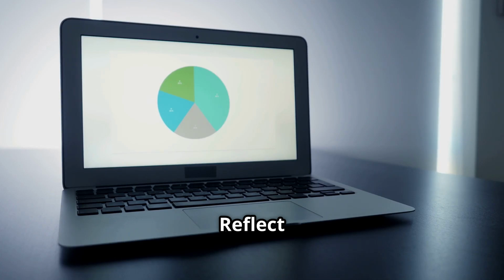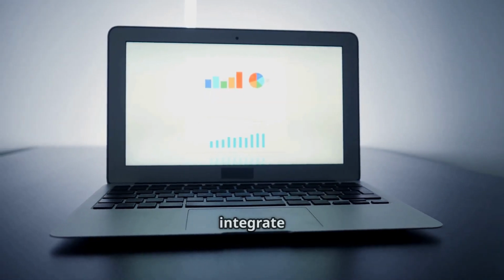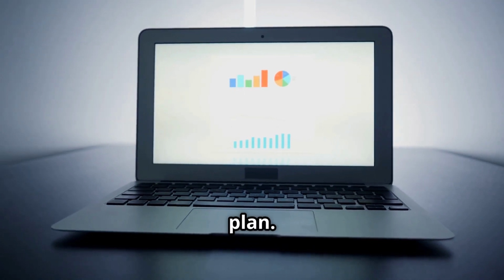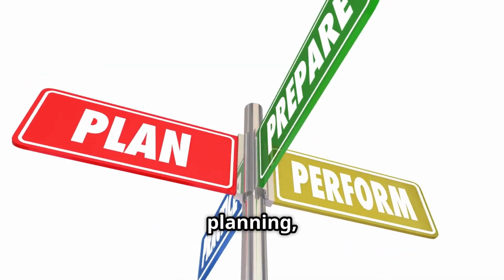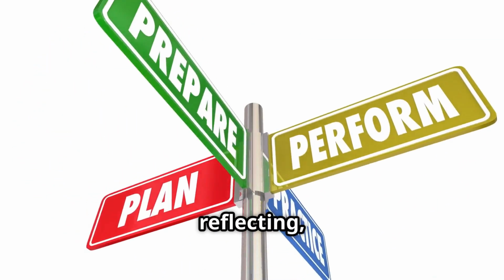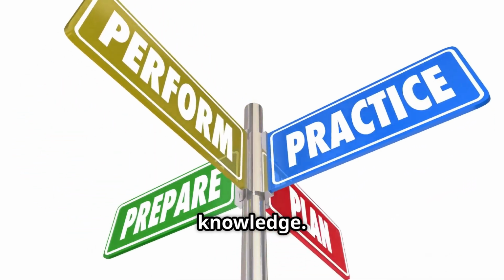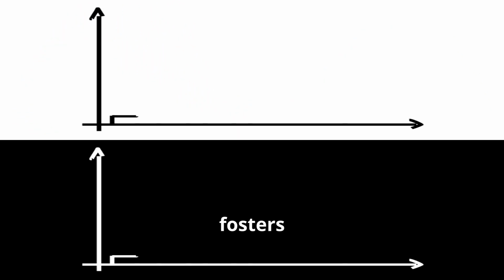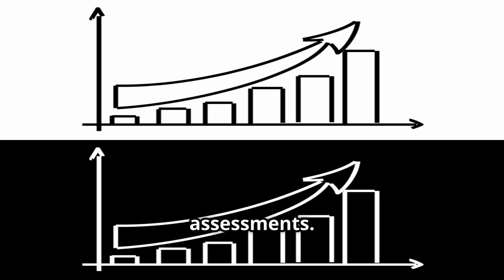Mastering Technical Assessments Lecture 11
Unlock your potential with "Mastering Technical Assessments: Your Path to Success!" In this engaging 9-minute animated film, we dive deep into effective performance analysis and improvement strategies tailored for technical assessments. Join Muammar Lone as he guides you through key concepts like gap analysis, feedback integration, and targeted development planning. Discover insights from leading research institutions, including Stanford, Oxford, and Cambridge, that will reshape your preparation approach. Learn how to navigate the modern assessment landscape with a comprehensive mastery framework that propels you toward success, regardless of your industry.

OUTLINE:

00:00:00 The Importance of Structured Improvement for Technical Assessments
00:01:11 Identifying Your Strengths and Weaknesses
00:02:26 Learning from Every Opportunity
00:03:48 Stanford, Oxford, and Cambridge
00:04:58 The Key to Unlocking Your Potential
00:06:16 A Framework for Success
00:07:26 Tailoring Your Approach
00:08:39 Your Path to Mastering Technical Assessments